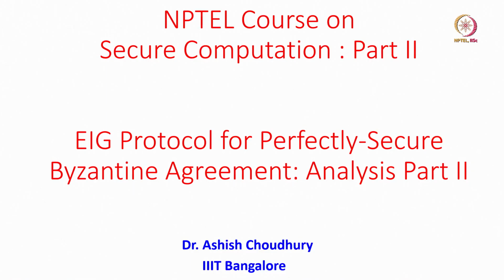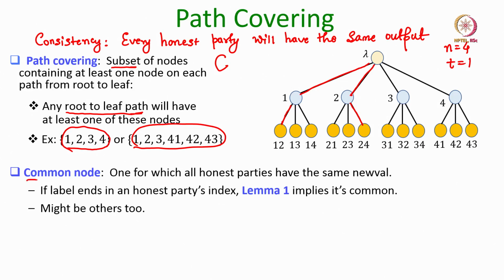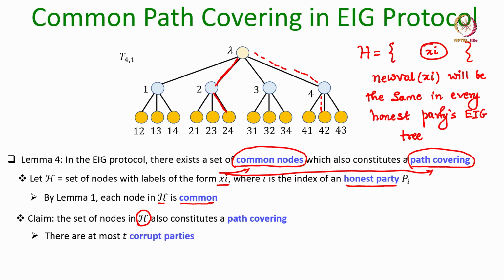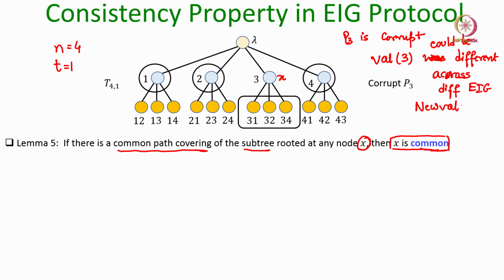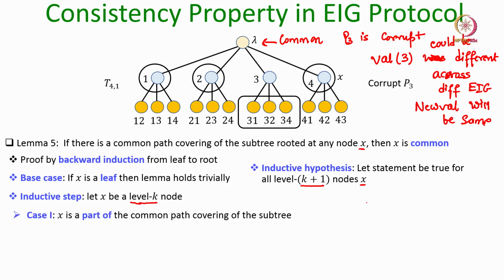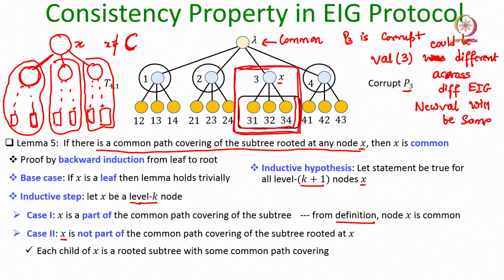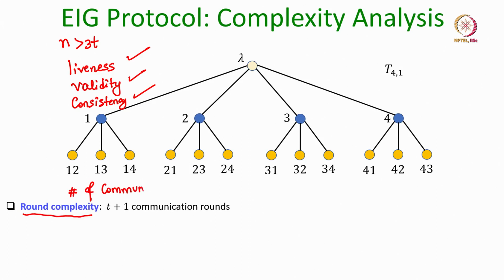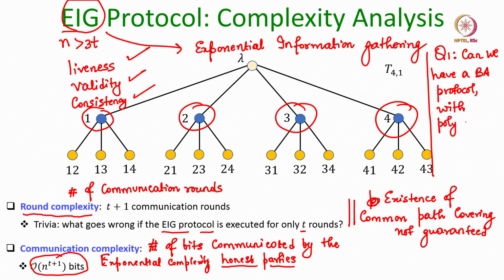Lec 06 EIG Protocol for Perfectly-Secure Byzantine Agreement: Analysis Part II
EIG protocol, consistency proof